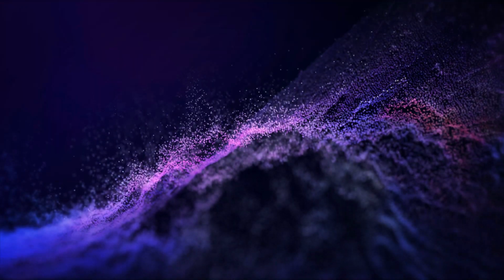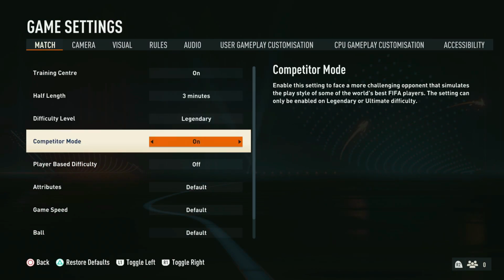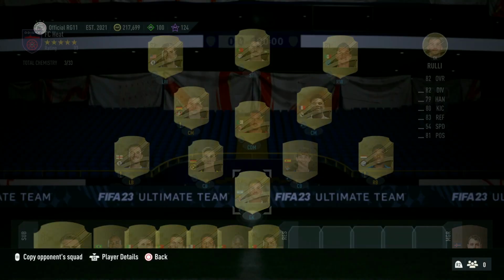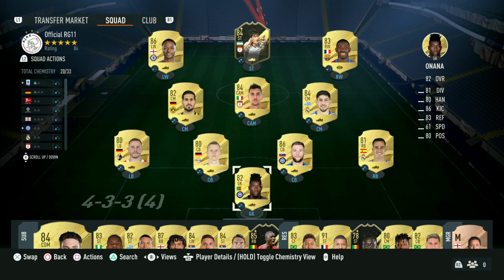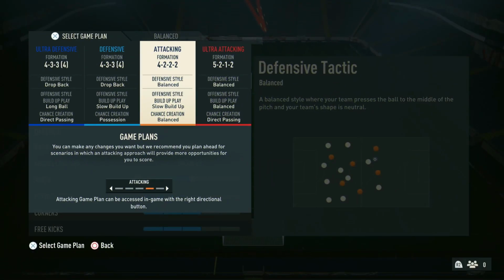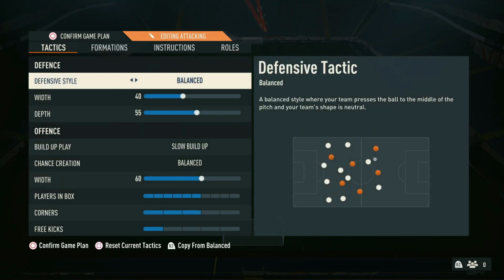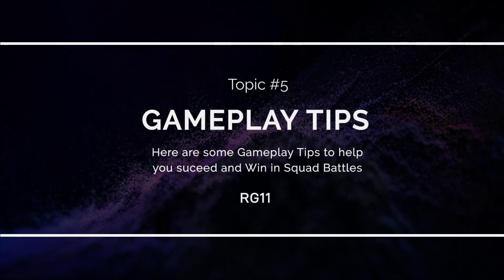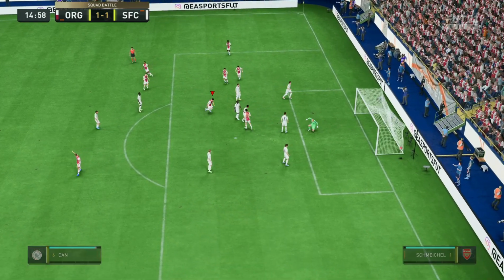How to Get Max Points on Squad Battles (How To Beat Legendary Mode) - FIFA 23 Ultimate Team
Hey Guys, today we have a full guide on how to Beat Legendary Easily in Squad Battles and get Max points on Legendary Mode! Todays guide will show you many tips to making squad battles easier to beat!

ALSO